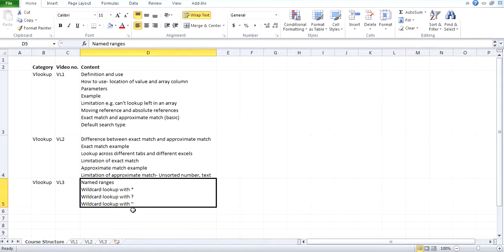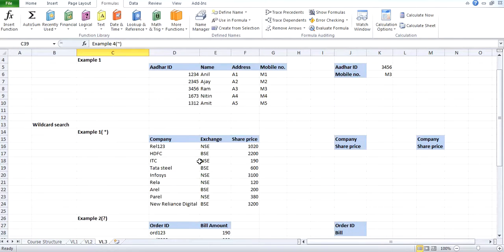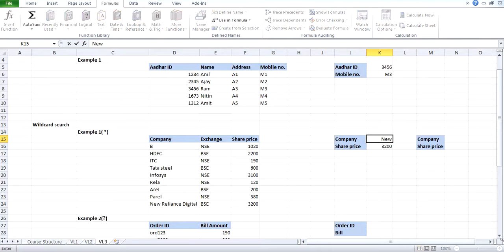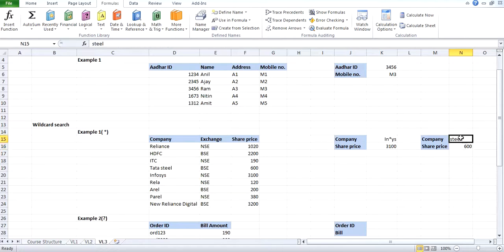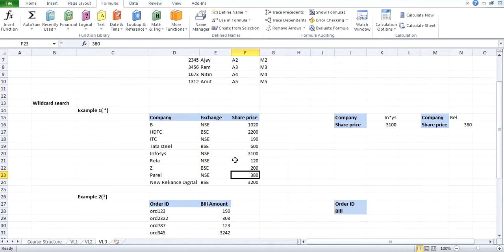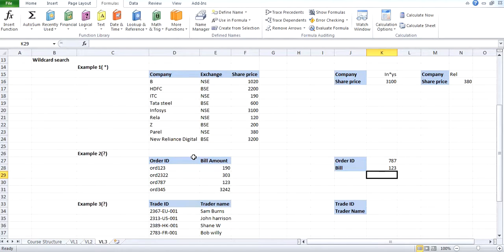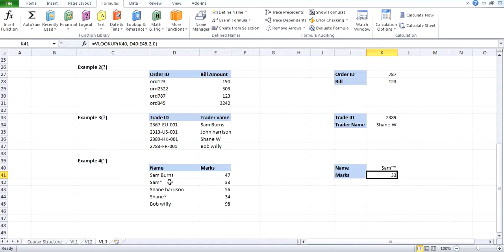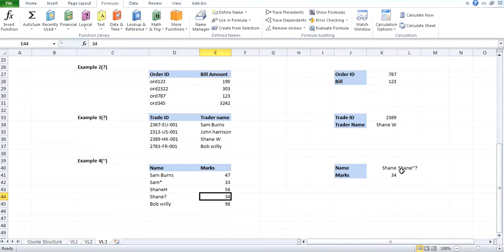How to use Wildcards in VLookup using *, ?, ~ and Named ranges | Partial text Vlookup| Fuzzy search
This video will demonstrate how to use wildcards in VLOOKUP in an easy to understand manner and also provide detailed examples of various types of wildcard search.